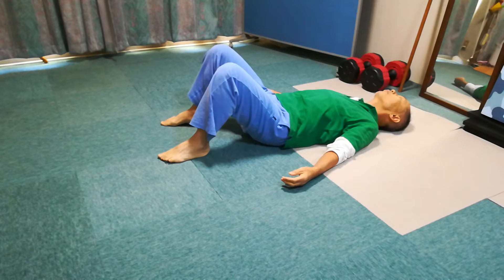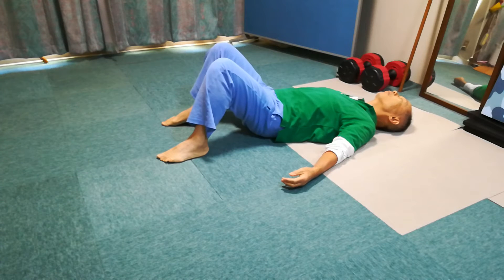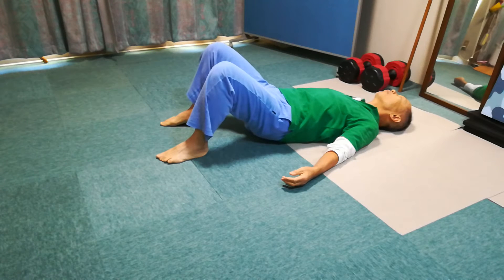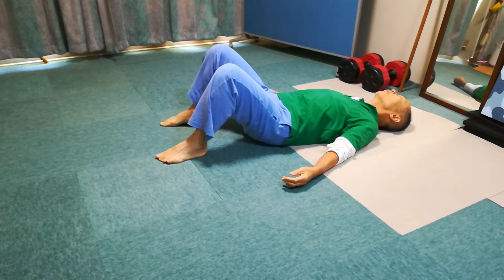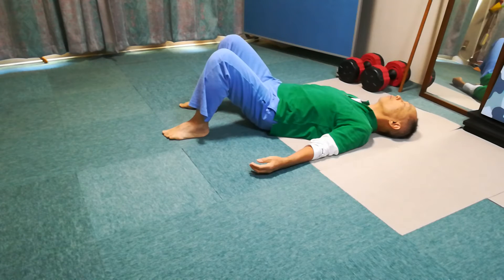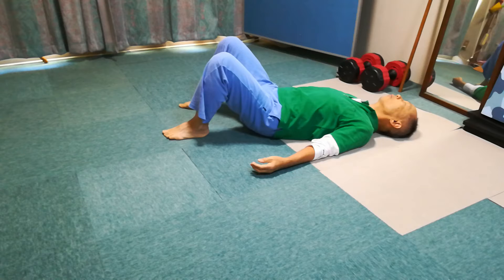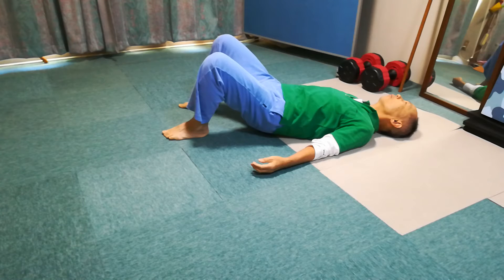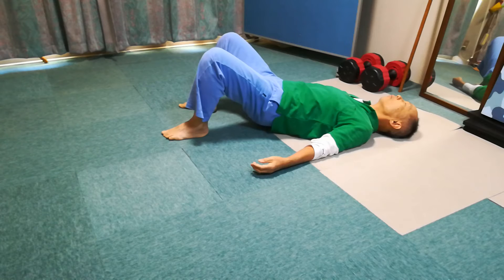How to clean the window without pain 2/3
タイトル: 楽ちん窓拭き 2/3 (英語音声)
Title: How to clean the window without pain 2/3
You learn to how to use the pelvis to freely move the foot
3「00:00」Lift the pelvis and put it down on the floor while lying on the back
4「00:44」Lift the pelvis and put it down on the right side of the floor
5「03:54」Lift the pelvis and put it down on the left side of the floor